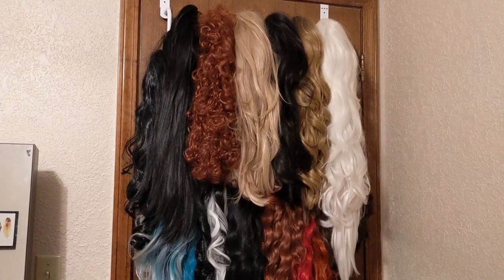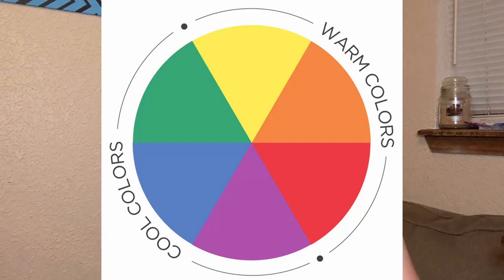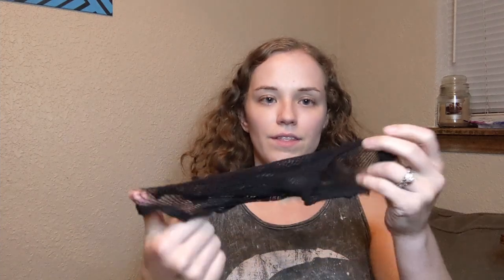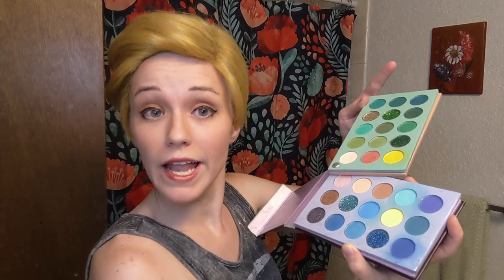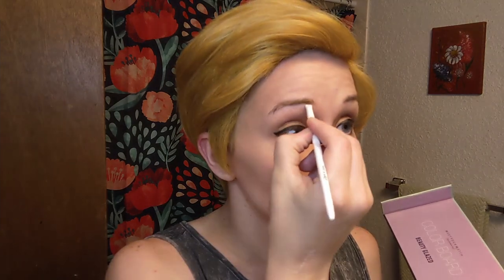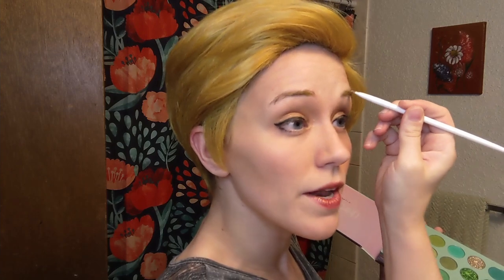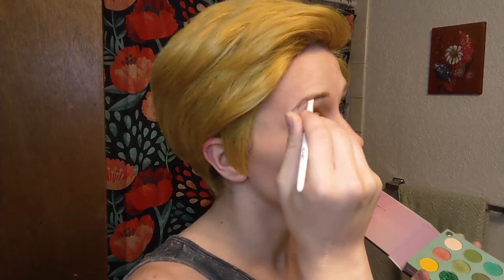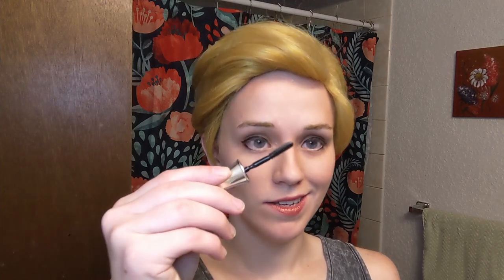How to Make a Cosplay Wig Color Look More Natural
I got most of my info about determining your skin tone from this video by Brad Mondo.

This video by Miss Carly will show you how to tone a wig using Rit dye.

Makeup Shown
Beauty Glazed Color Board
Lamora Matte Nudes (good eyebrow options)

Poshmark code for $10 off your first purchase: ECLECTICSAPPHIR (yes, without the E at the end)

for the full length song.